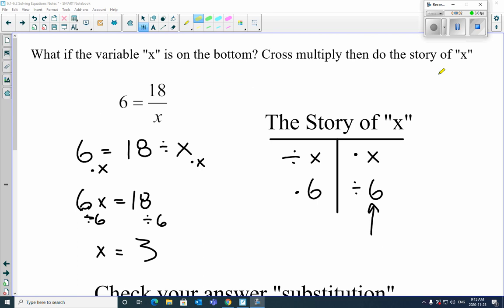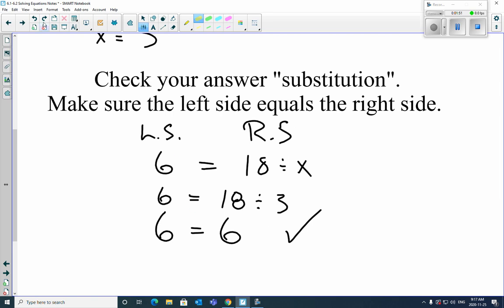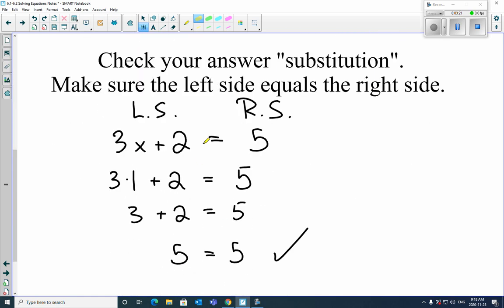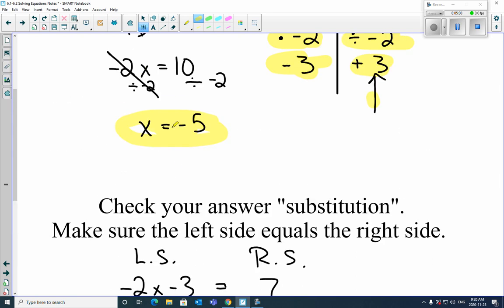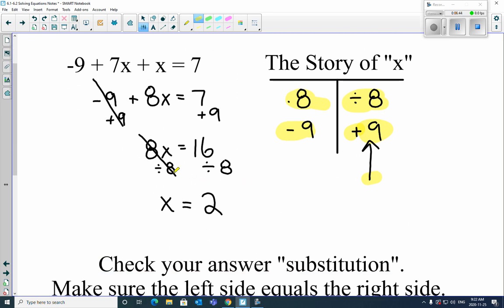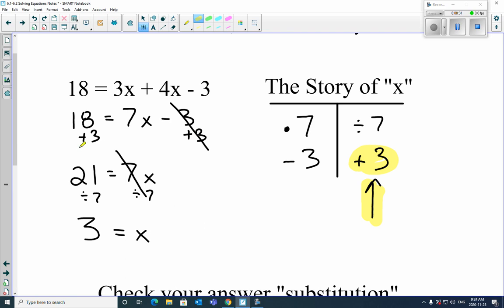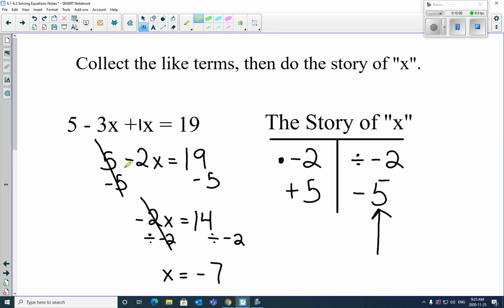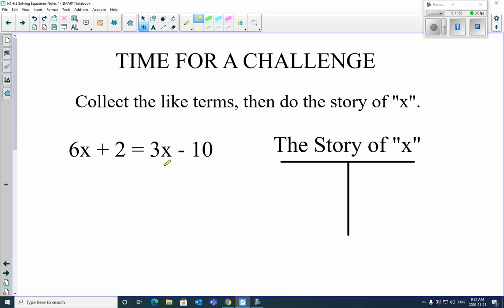6.1-6.2 Solving Equations Story of X Part 2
MAT10FR - 6.1-6.2 Solving Equations - Story of X - Part 2, variables, constants, solving, addition, subtraction, multiplying, dividing, substitution, left side, right side